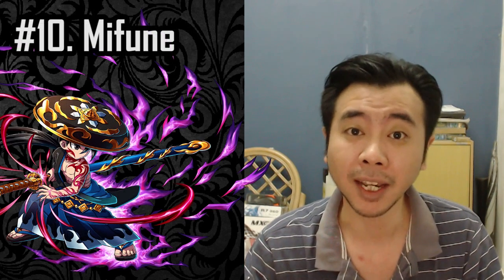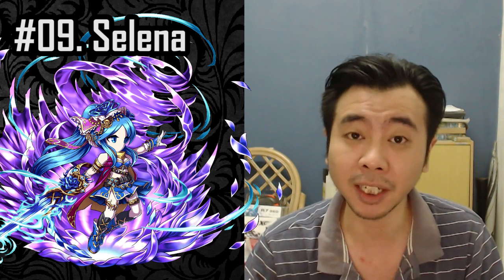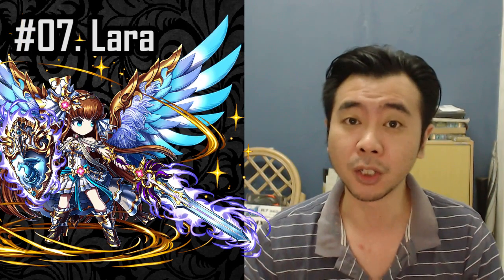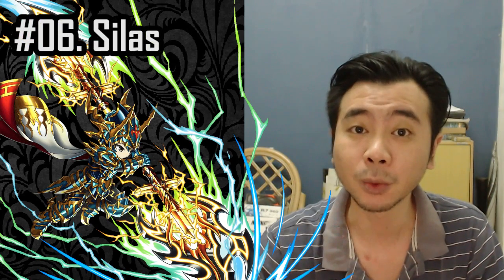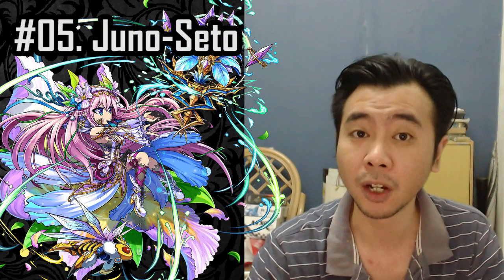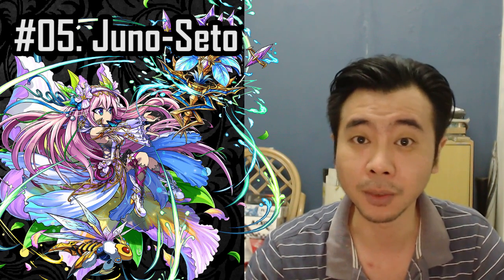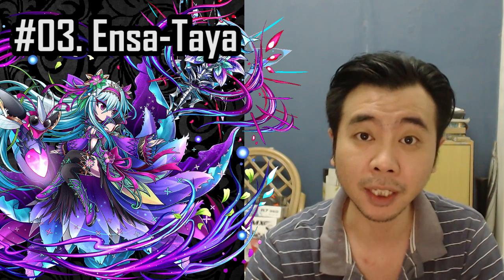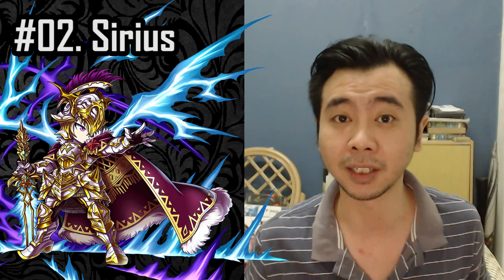Top 11 BRAVE FRONTIER Units June 2016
New to Brave Frontier? Want to try out this game? Or just want to install it on another device?